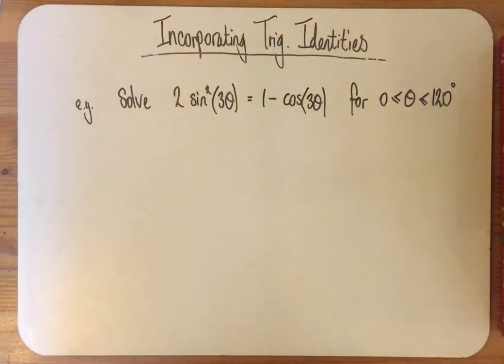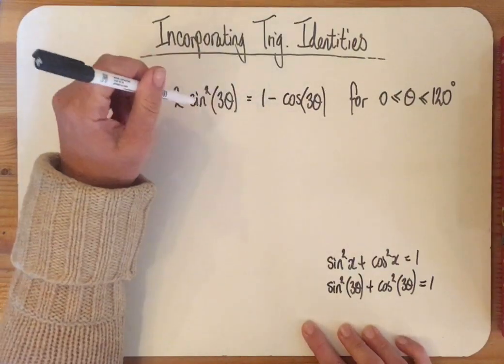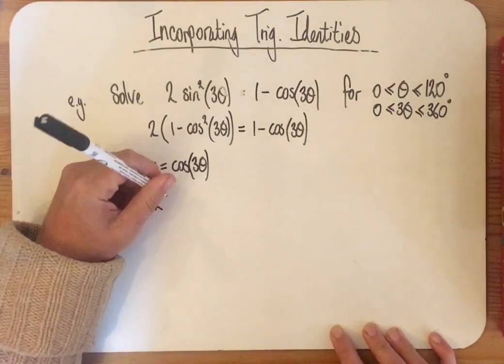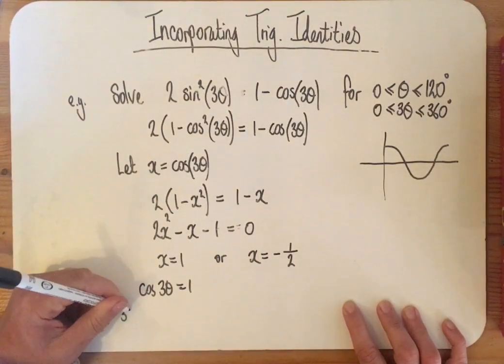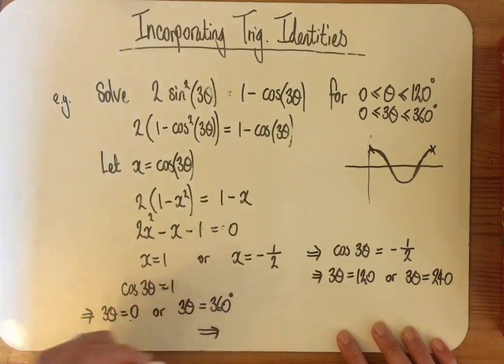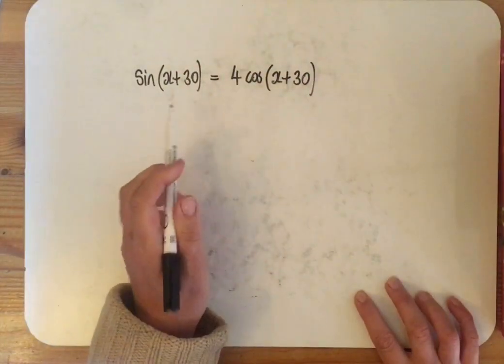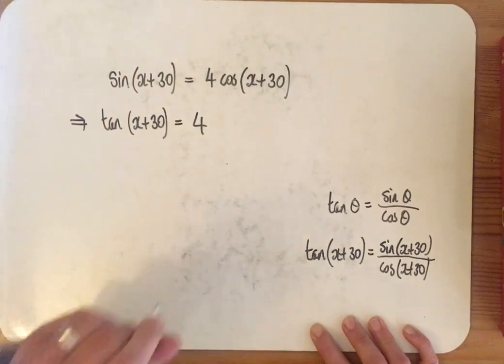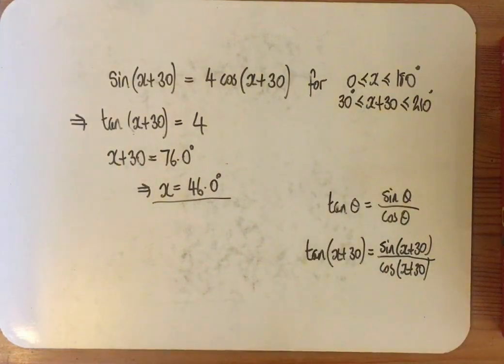6 Incorporating Trig Identities